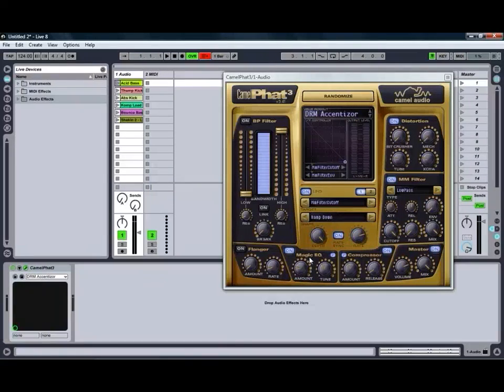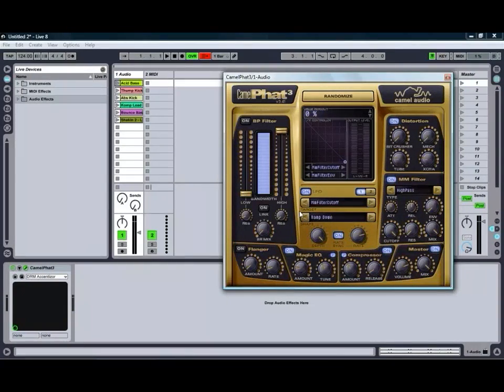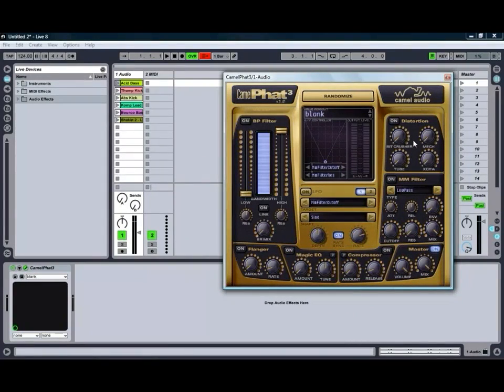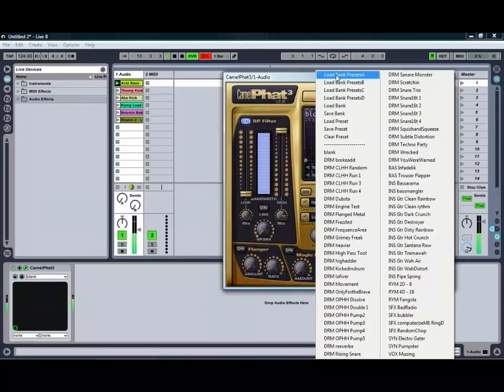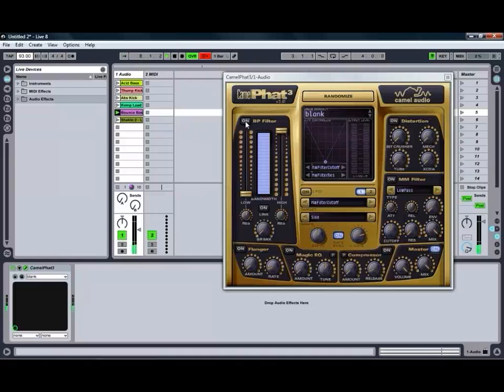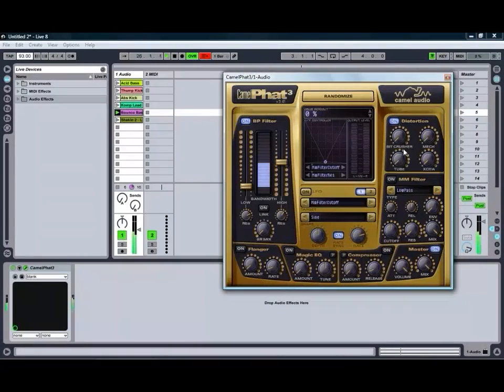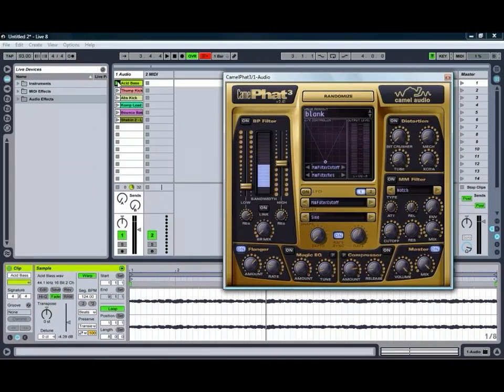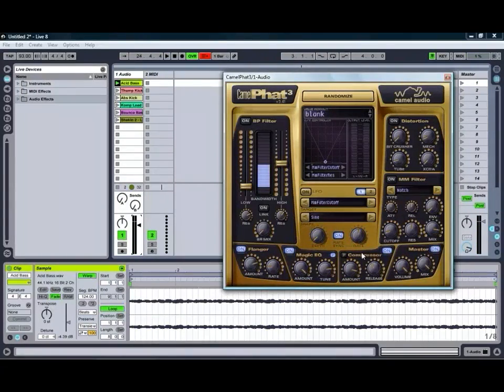Introduction To CamelPhat 3 - Ben Rosser's Conservatorium of Audio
A quick look at Camel Audio's CamelPhat 3 plugin. CamelPhat 3 is a great multi-effect plugin for those of you wishing to phatten up your sound. See more videos, hints, tips and techniques